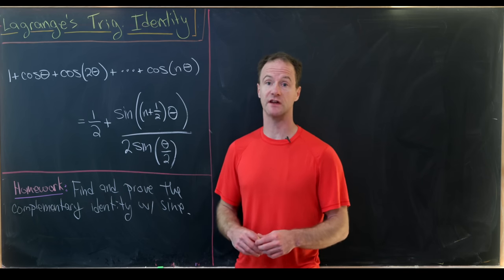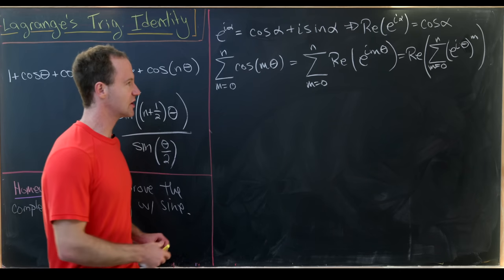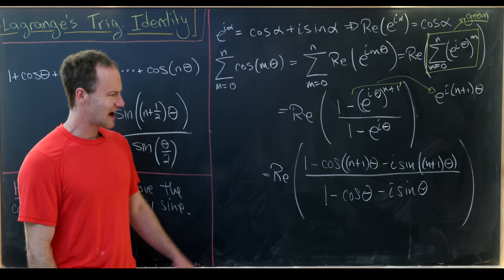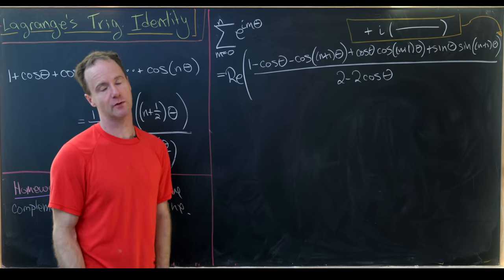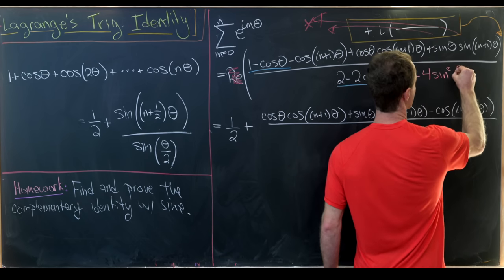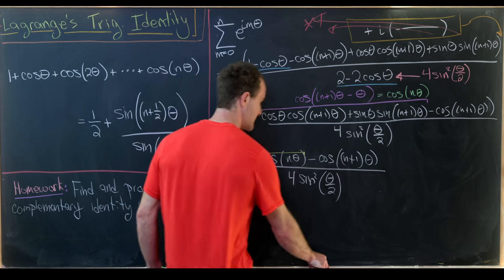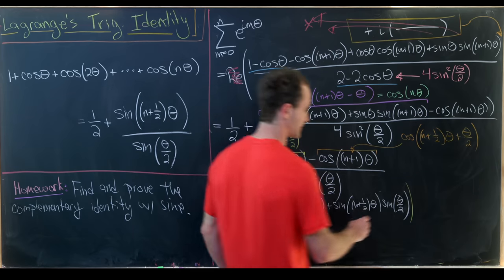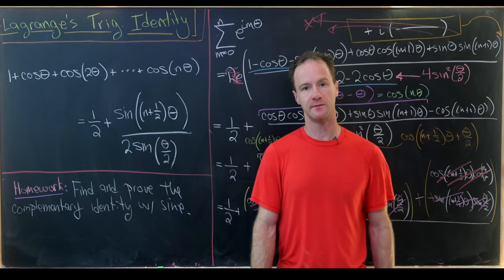Lagrange's trigonometric identity.